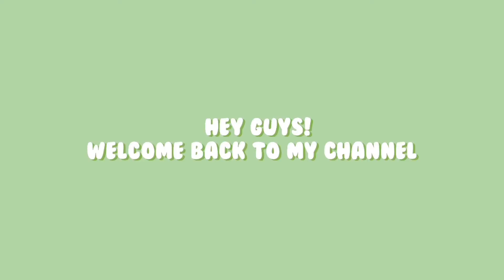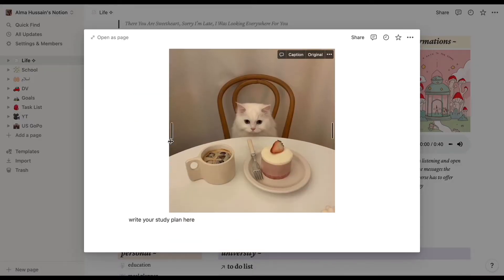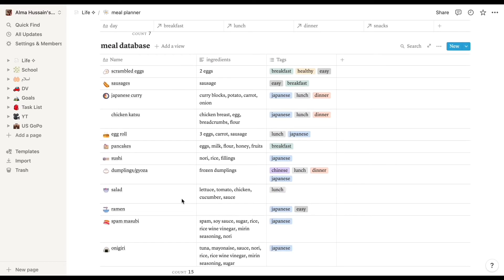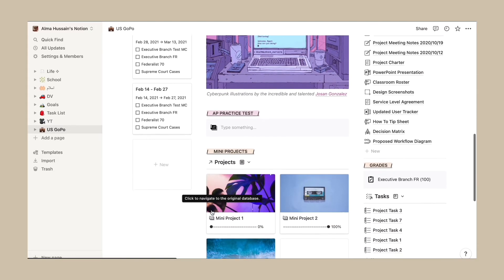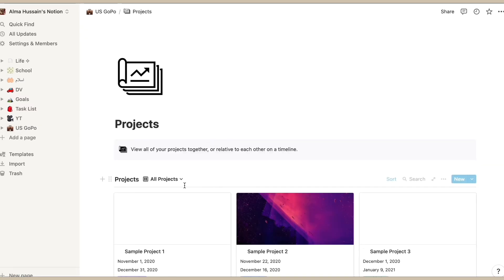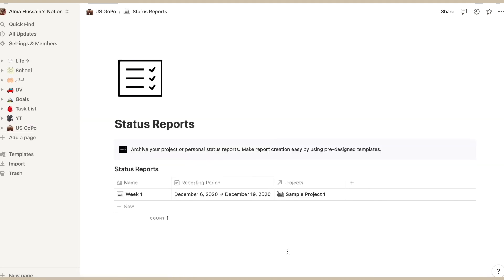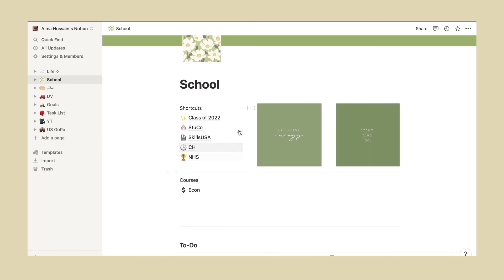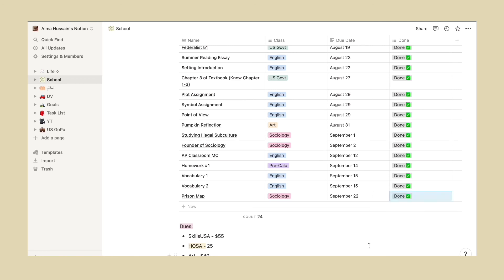How to organize your life using NOTION!!💡| My Notion setup tour (with templates!)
Heyyy guyss!! I thought it would be fun to share some templates and my Notion page with yall to show you that you can be creative and organized at the same time.

Notion is basically my new fav thing to spend hours on organizing and making my living Pinterest board. I hope you guys found this video helpful. If you are new to Notion then I would recommend starting off with templates since it makes it easier to navigate.